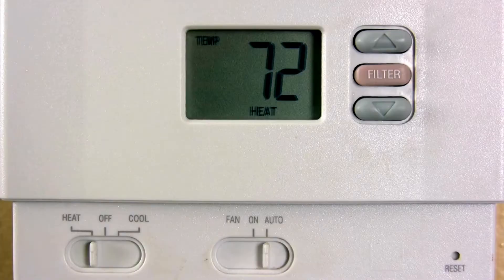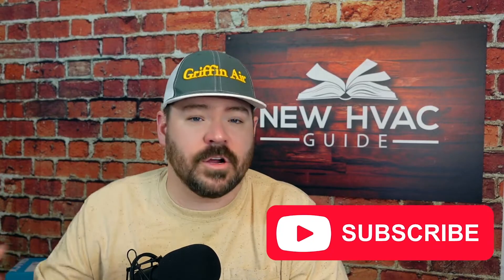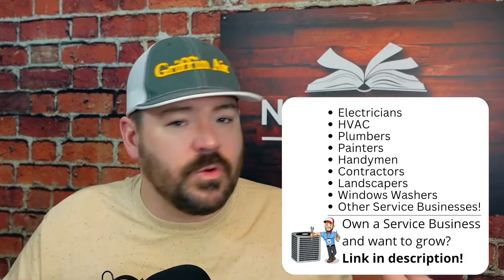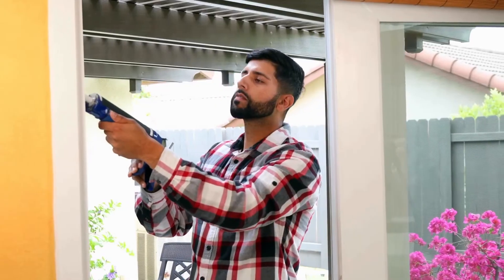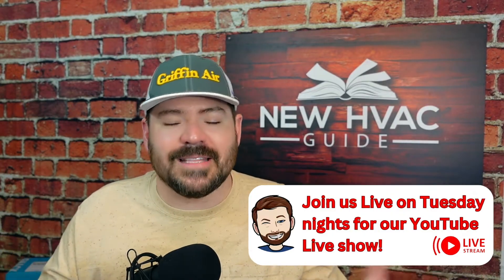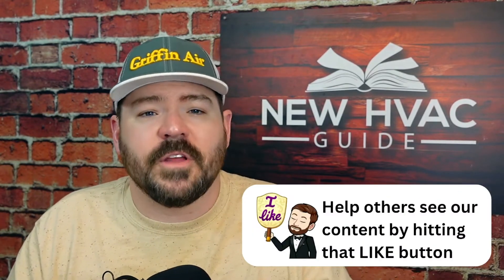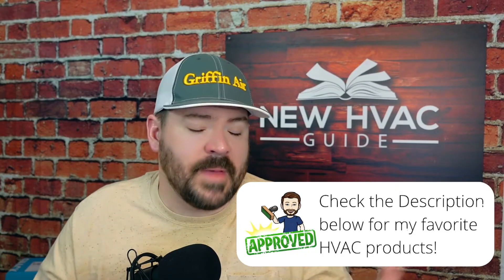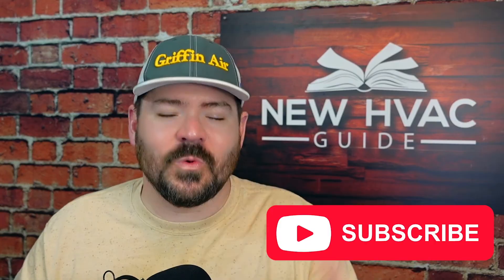Thermostat temperature reading incorrect!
In this video, Joshua Griffin goes through a solution for one of the most common problems. We see in the HVAC industry when thermostats are reading incorrectly on the display. Josh goes through a simple fix that homeowners might be able to do themselves by simply sealing the whole behind the thermostat where the wires poke through. Sealing this hole with even a strip of tape can make a world a difference in the performance of the thermostat taking the temperature of the air.